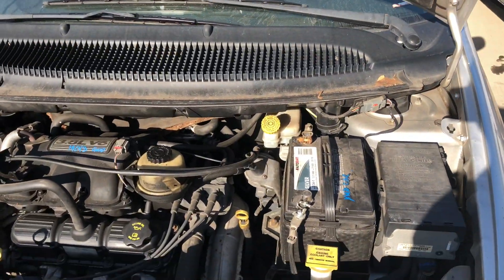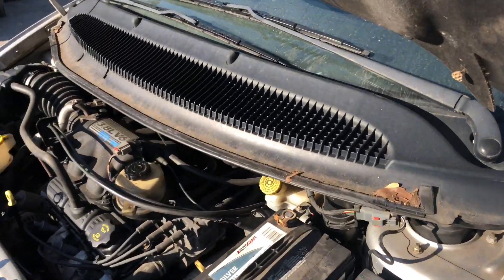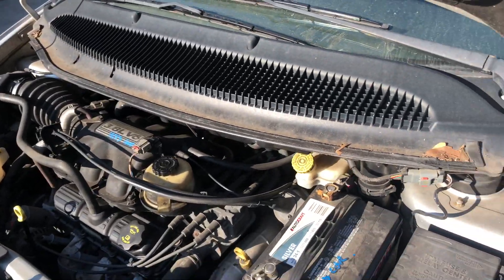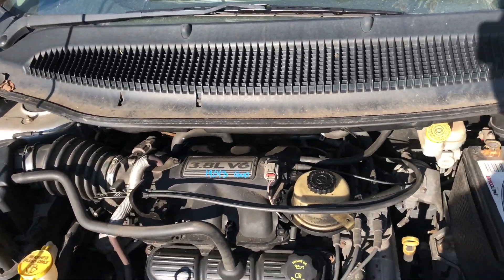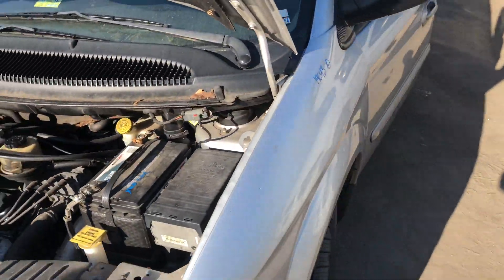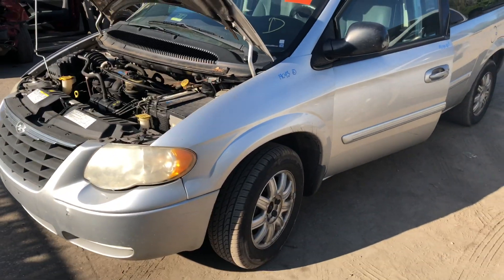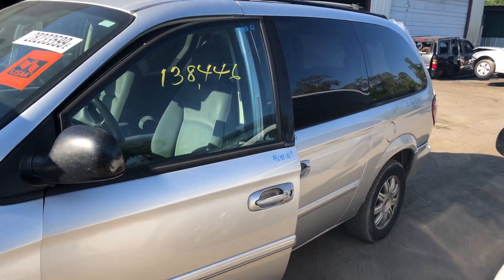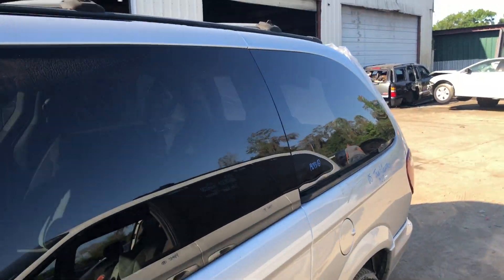19C43 2005 Chrysler Town & Country